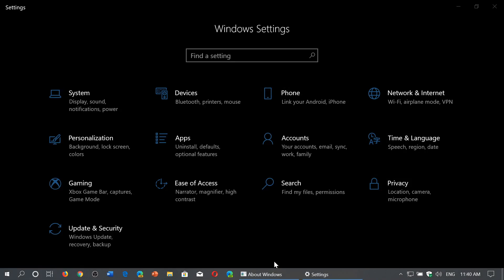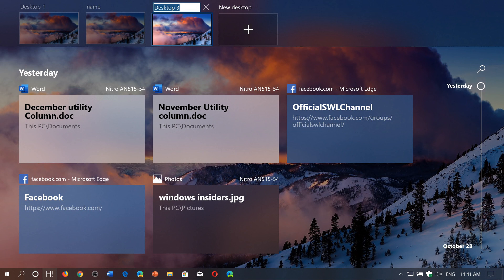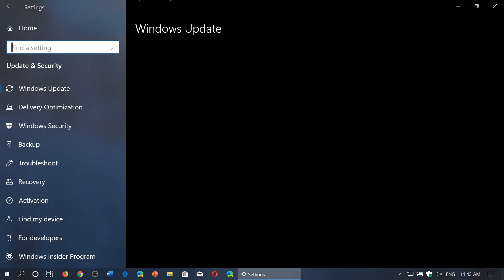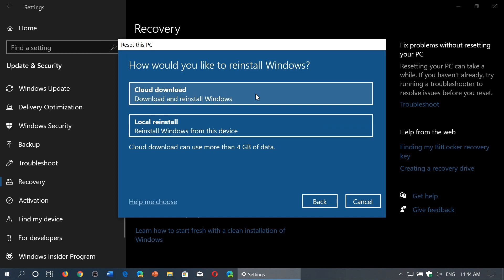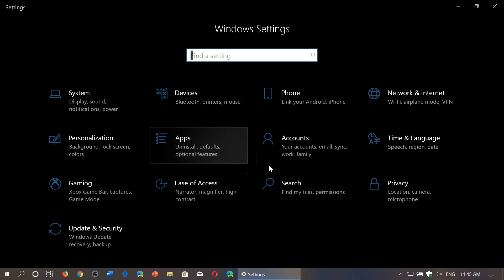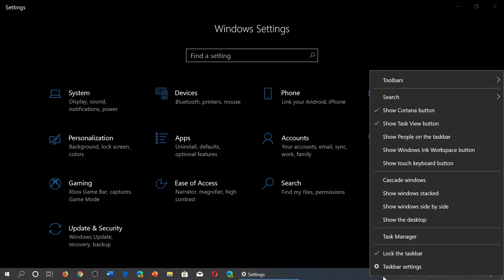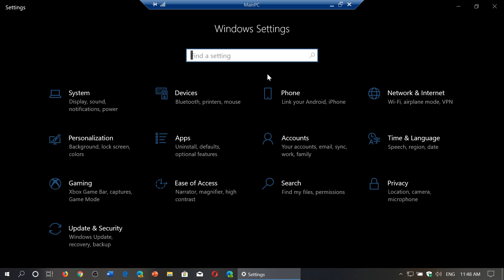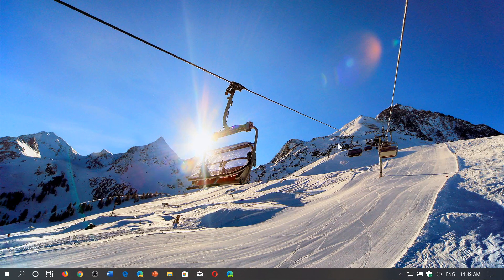Windows 10 April 2020 update Advanced look at the key new features November 27th 2019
Some advanced look at the new Version of windows 10 coming up April 2020